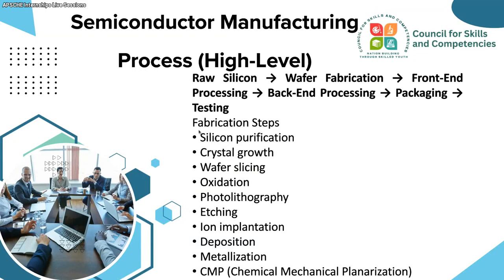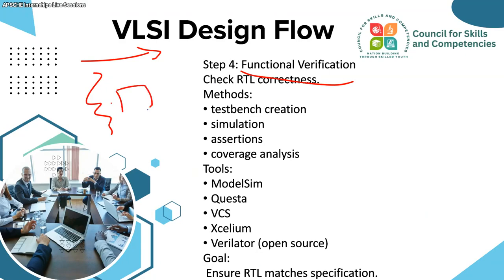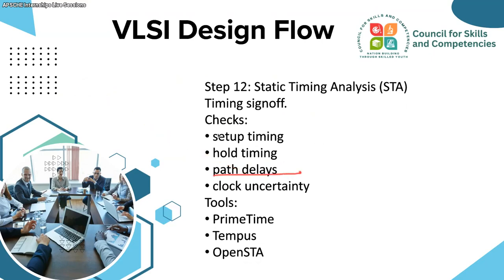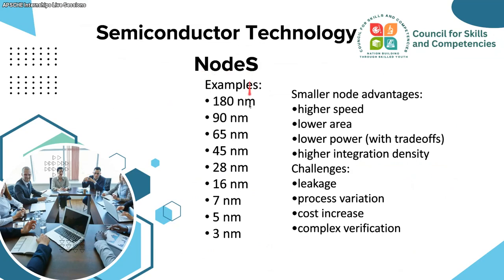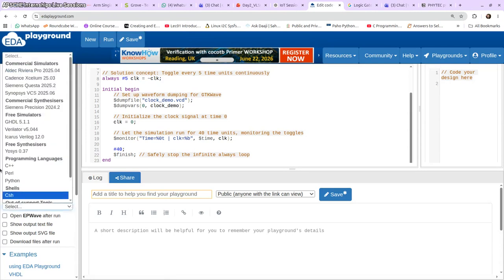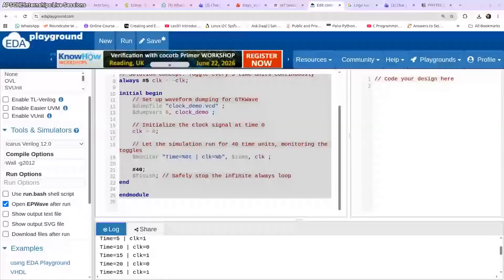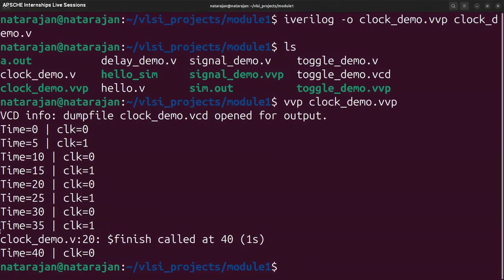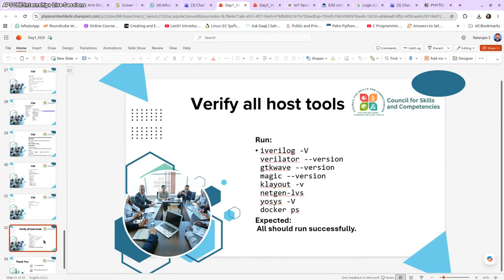Vlsi design flow#VLSI#VLSIDesign#VLSIEngineer#VLSICommunity#Semiconductor#ChipDesign